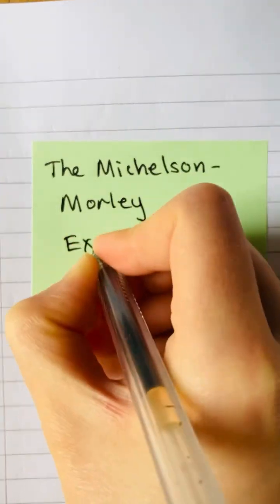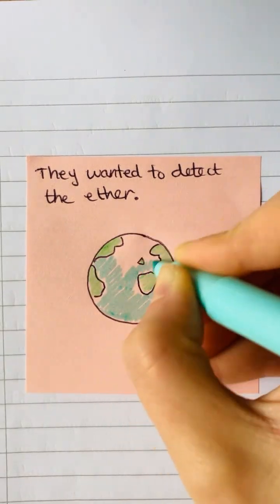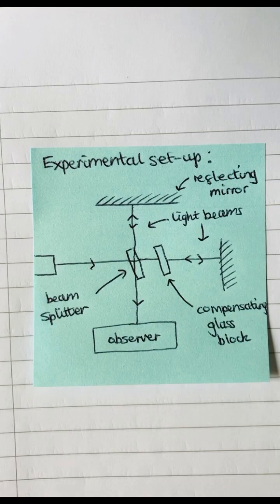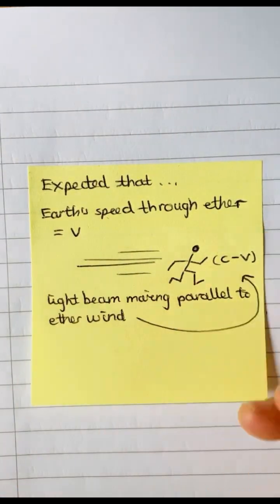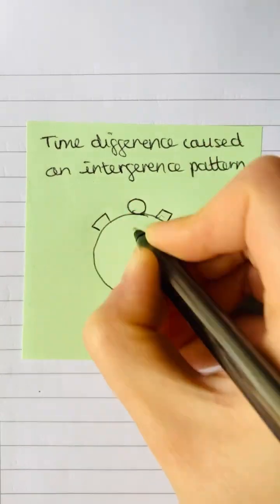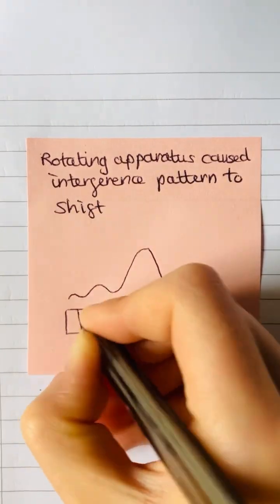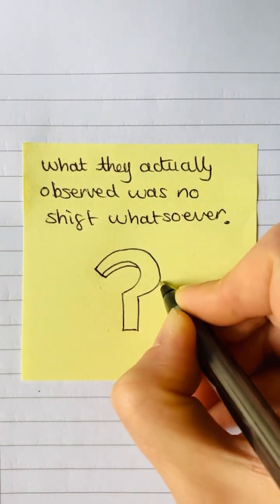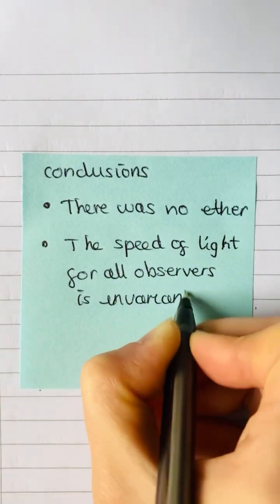Michelson-Morley Experiment in 1 Minute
Explaining the Michelson-Morley experiment